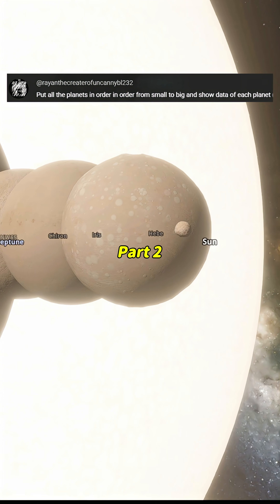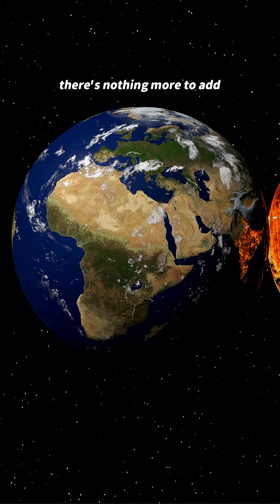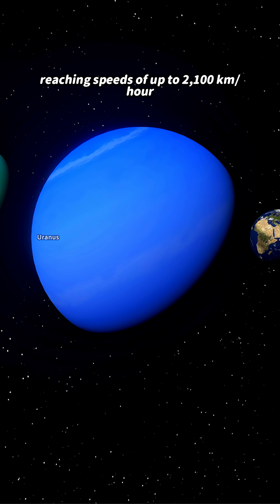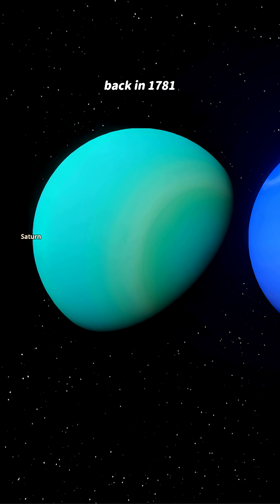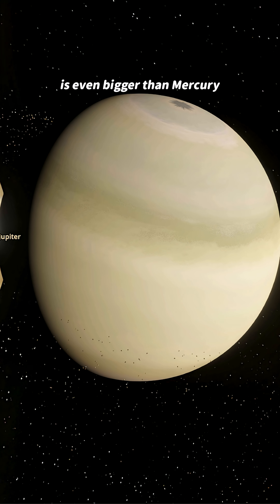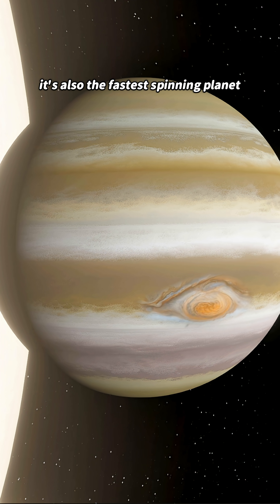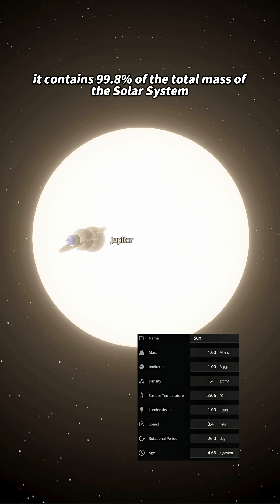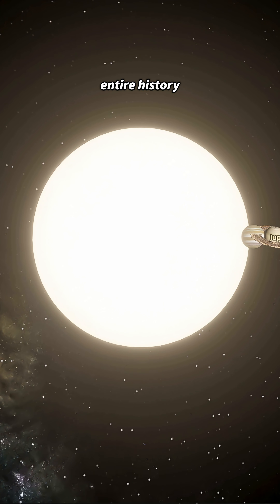Journey Through Our Solar System (Part 2)☄️spacesimulation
Welcome to Part 2 of our cosmic journey! 🌌
In this video, I continue exploring the planets of our Solar System — revealing more fascinating facts, mysteries, and stories hidden among the stars. ✨
From the icy worlds beyond Saturn to the blazing heart of the Sun — let’s uncover what makes each planet truly unique. 🚀🔥

If you haven’t seen Part 1 yet, check it out first! 👇

🌌 Made with Universe Sandbox